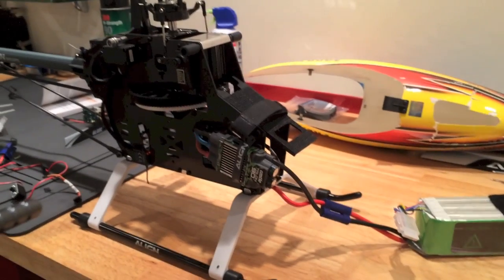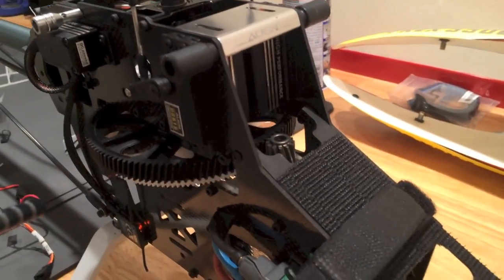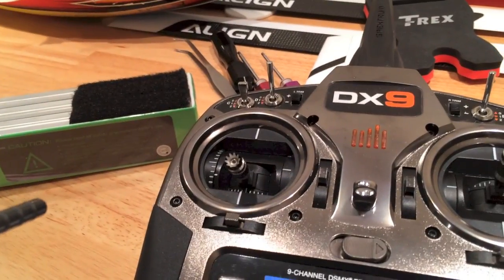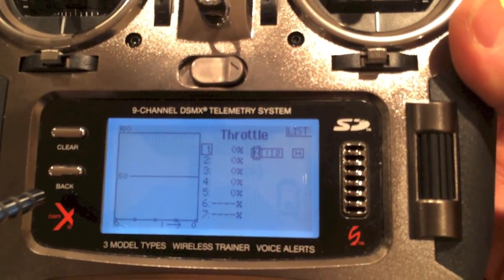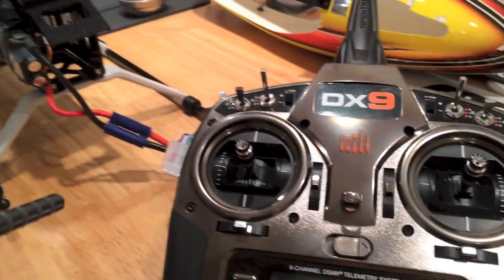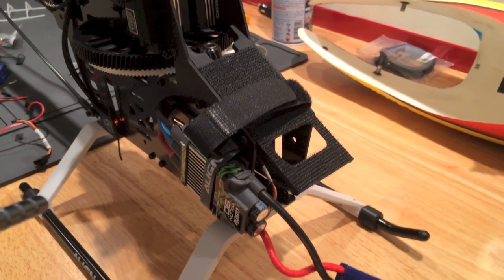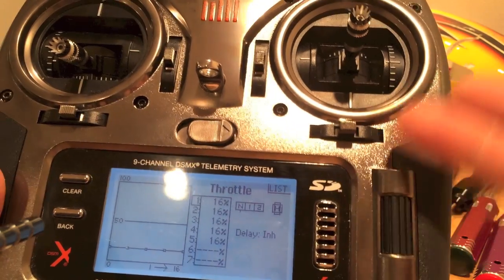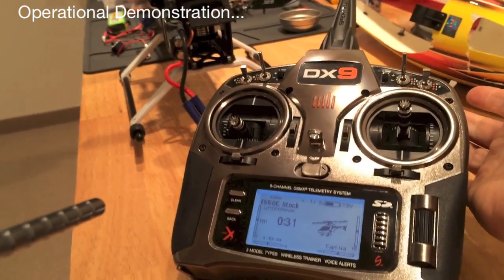Castle ESC - Autoration Bail-Out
Here is the procedure that I go through to calibrate the auto-rotation mode of the Castle Creation Talon 90 ESC.
There are two parameters that effect the spool-up rate of the ESC - Initial Spool-Up Rate and Head Speed Change Rate.  For more information on what these settings do, click the "?" next to the drop-down boxes in the Castle Link Software.